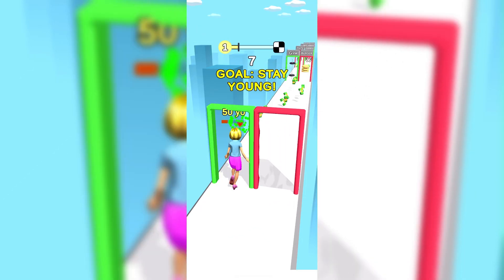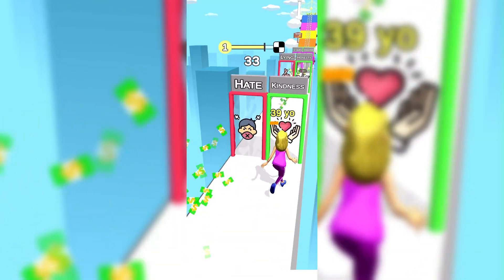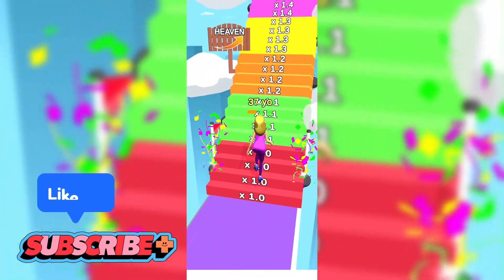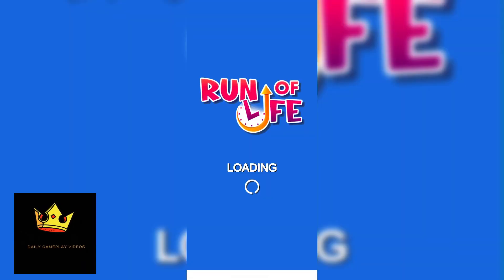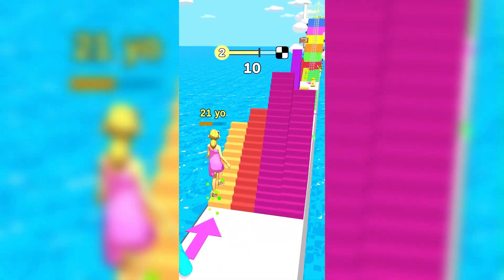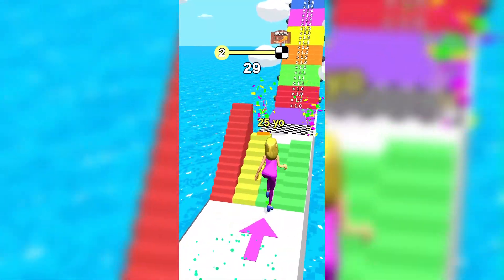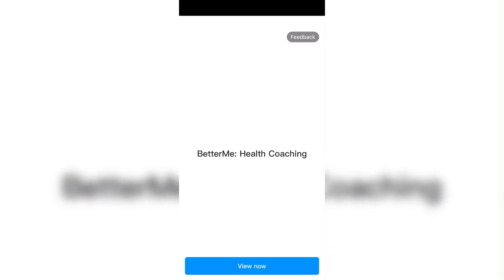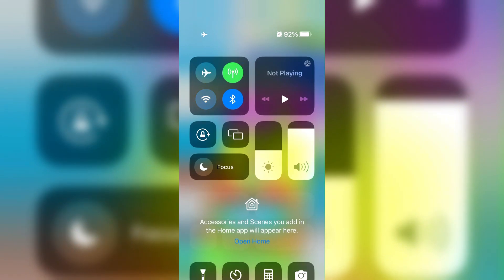Run of Life! - Full Gameplay Max Levels For Android, ios Mobile Game Update - Is it worth playing?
Run of Life! - Full Gameplay Max Levels For Android, ios New Mobile Game Update - Is it worth playing?

Get the full scoop on High Heel Android IOS mobile game with this comprehensive review, featuring gameplay tips and tricks, pros and cons, and more! Learn if this game is worth your time

New Mobile game Walkthrough for iOS, Android , Ipad, Tablet App game

Follow us for more videos and walkthroughs in the future.